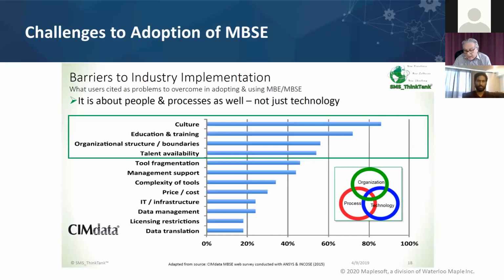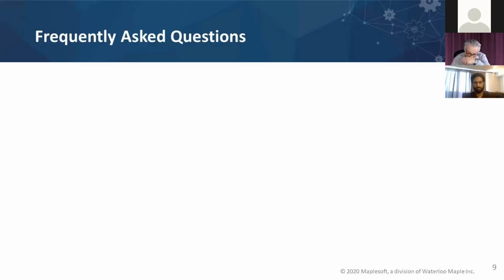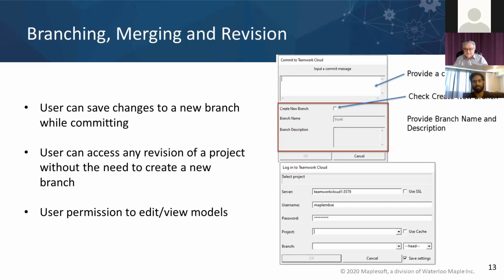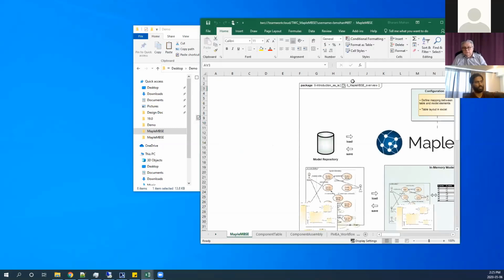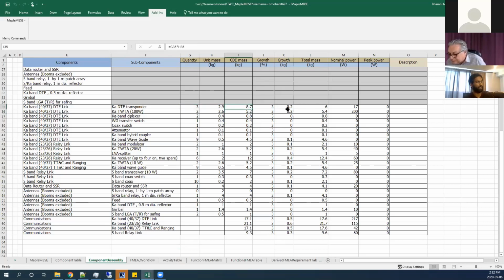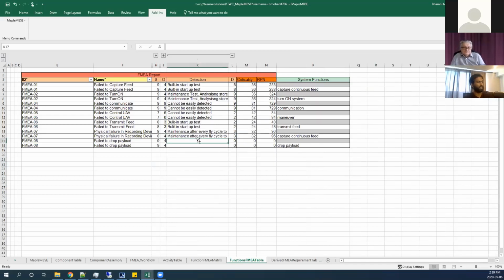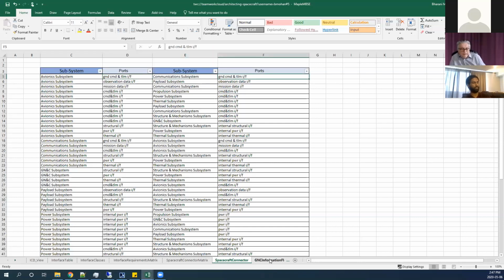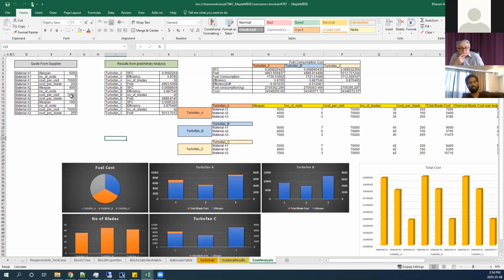How Systems Engineers can get the Collaboration They Need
Collaboration is essential for engineering design organizations, but it isn’t easy – especially with a sharp uptick in distributed work environments. As companies adopt digital transformation strategies in 2020, systems engineers are at risk of being impacted greatly if they can’t get the input they need from stakeholders.

For SE processes to take full advantage of the digital transformation, stakeholders need easy ways to collaborate around the systems model as an “authoritative source of truth” for their projects. For non-SE stakeholders, typical SE tools won’t suffice – they are too complicated for every stakeholder to develop expertise.

MapleMBSE is a systems engineering tool designed to bring stakeholders together for SE projects, offering task-specific workflows that use familiar, spreadsheet-based interfaces. In this webinar, learn how to get the buy in you need for system engineering projects by using MapleMBSE, and see how MapleMBSE is used to easily perform common SE tasks.